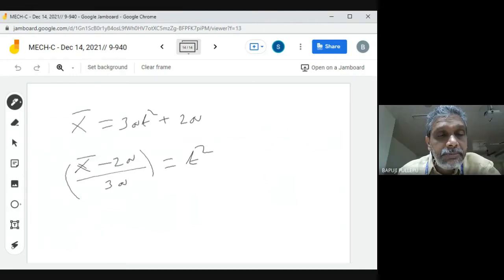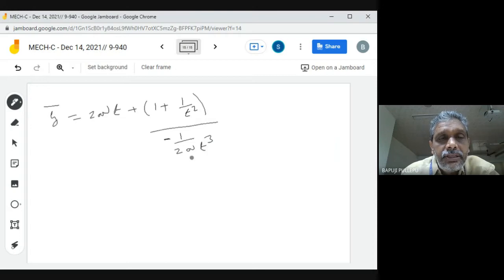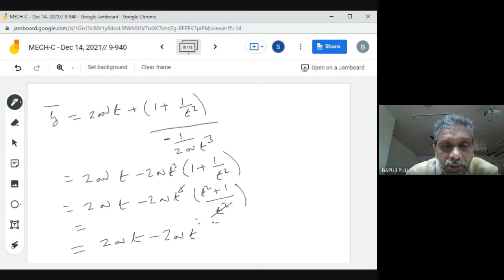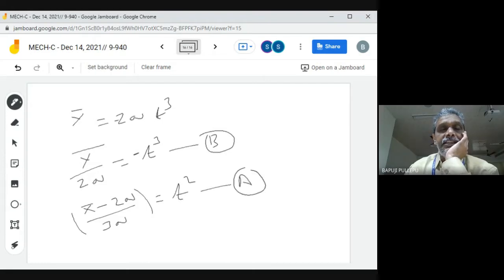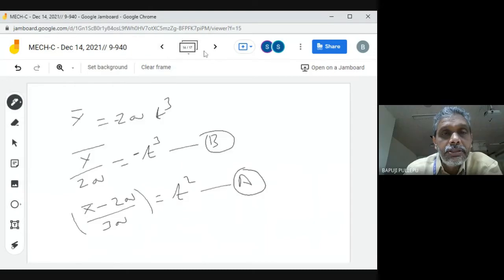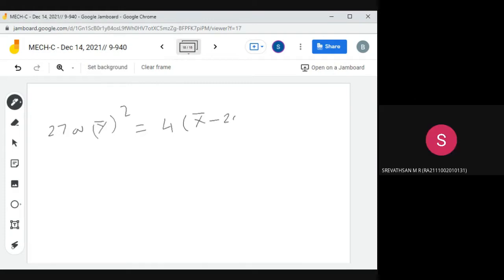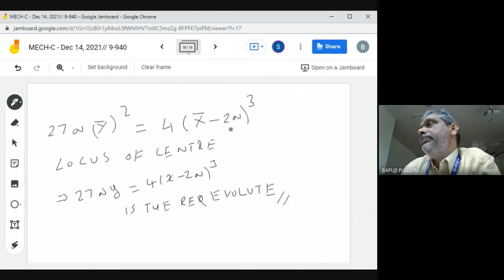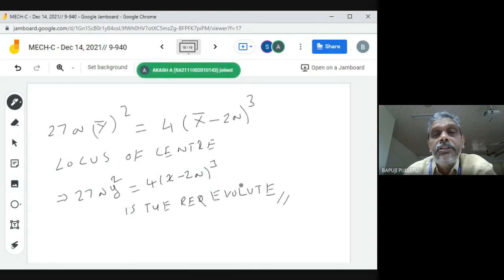MECH C DEC21 2021, EVOLUTES